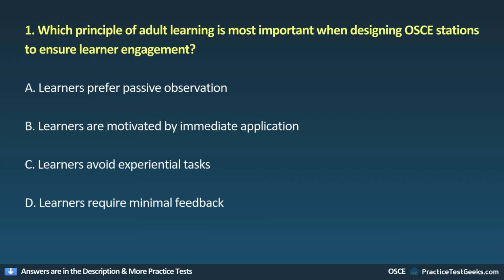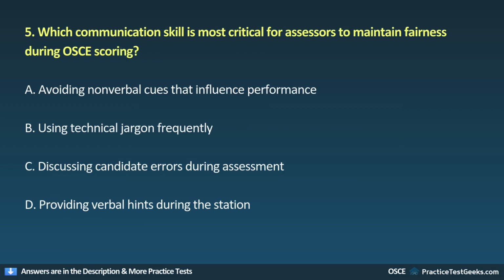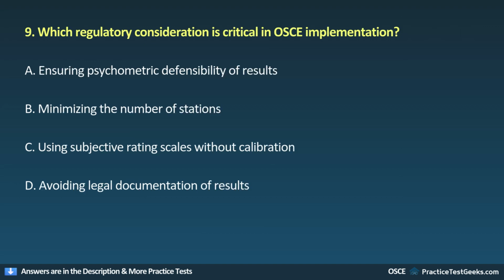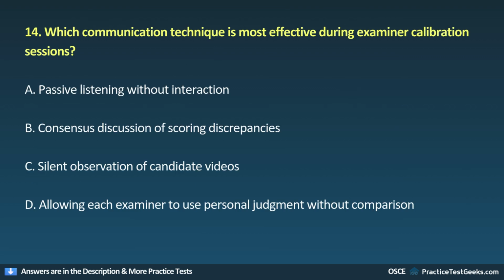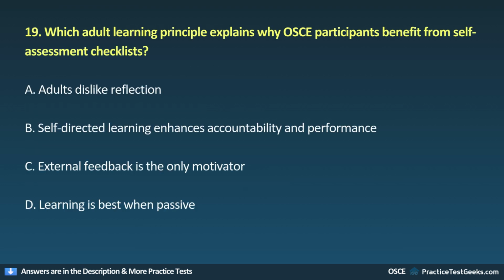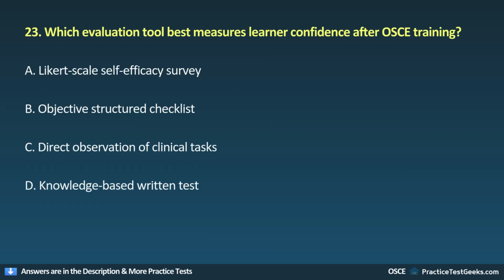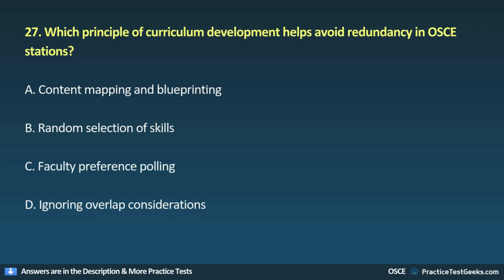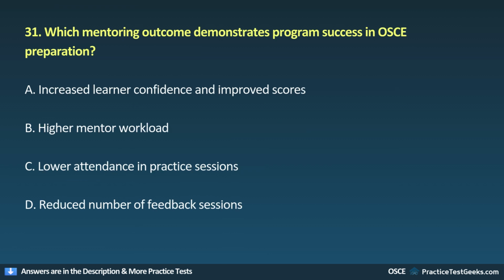OSCE Practice Test 2026 Objective Structured Clinical Examination Preparation Study Tips Guide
Prepare for your Objective Structured Clinical Examination with comprehensive practice questions and test preparation strategies for 2026.